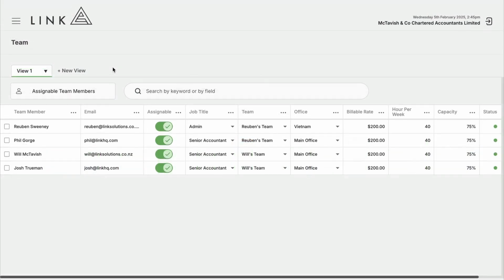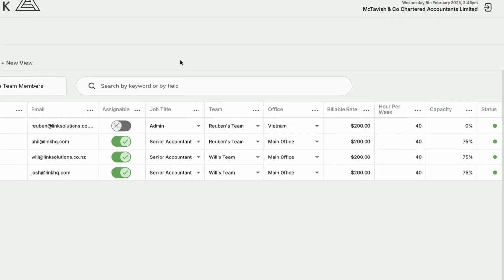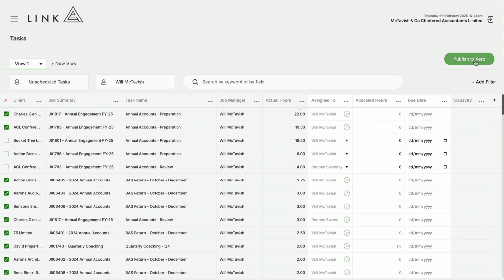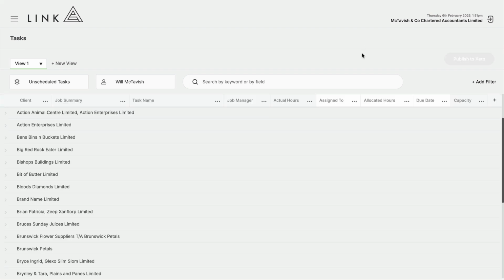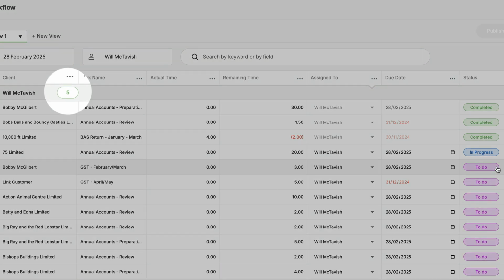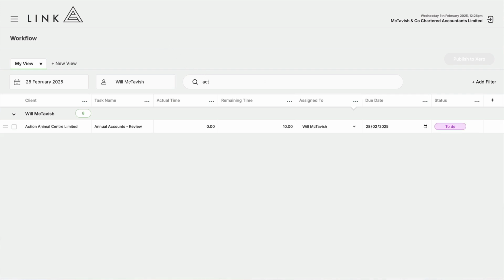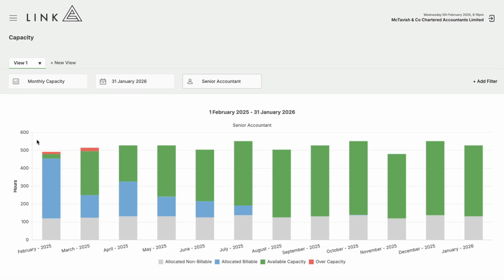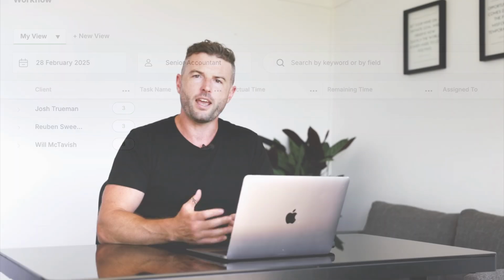Link Capacity 8 minute App Overview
Link is how accounting practices run on the Xero platform.

Link Capacity provides real-time capacity insights with simple drag-and-drop workflow for your team. You can start your trial at linkhq.com